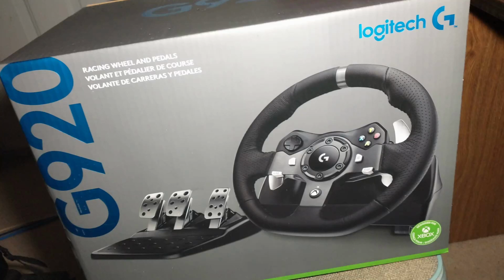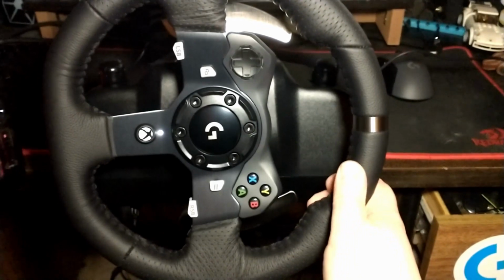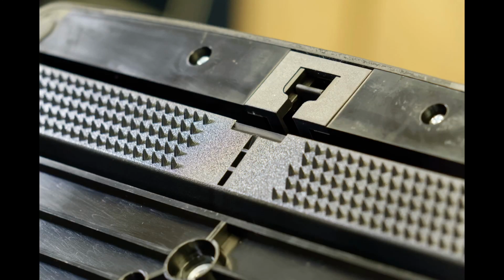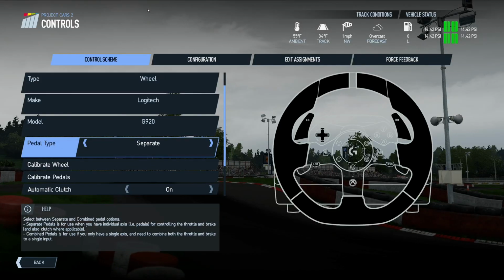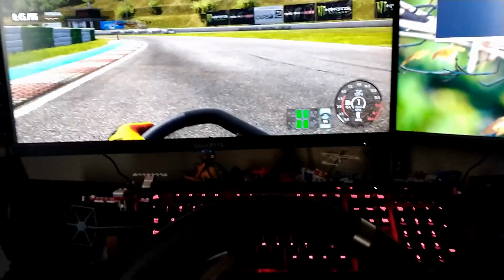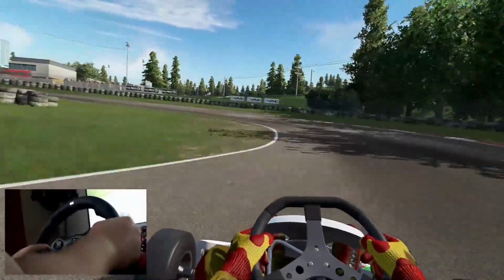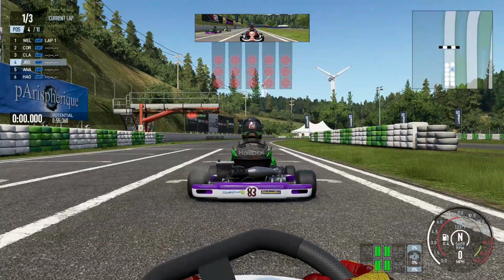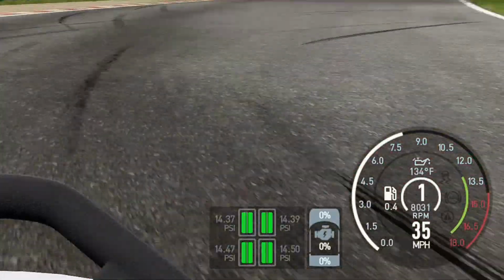Beginner look into a racing wheel for VR (Logitech G920)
I bought a Logitech G920 for a good price to try in VR (and not) so let's see how it all worked out.